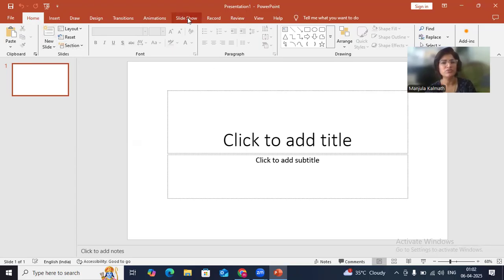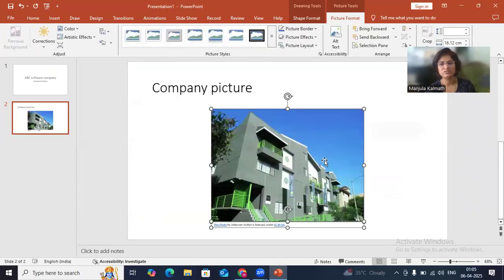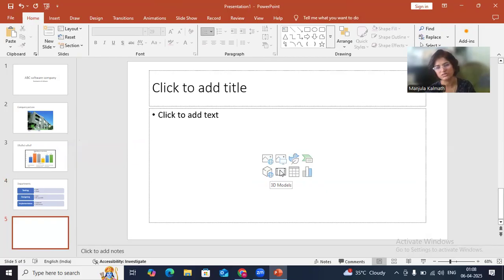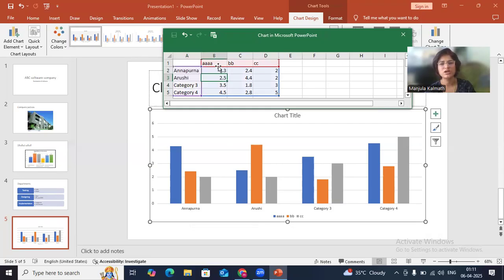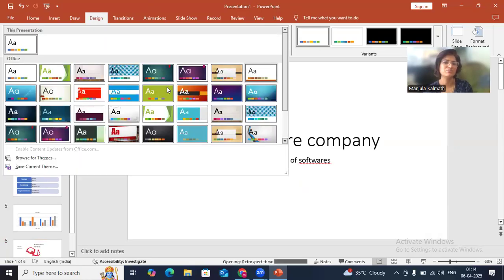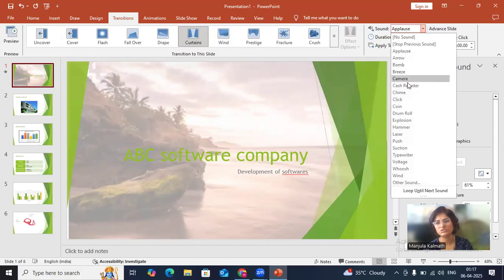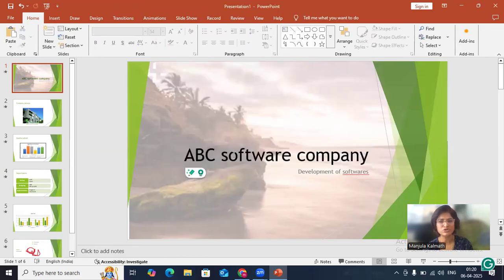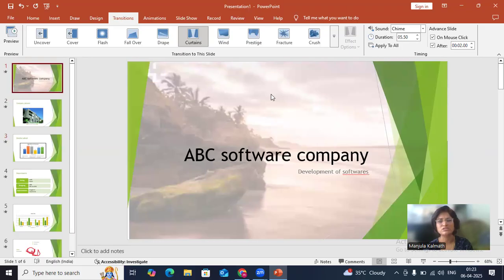Power Point Presentation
Demonstration of creating PowerPoint presentations with features like design, transitions, animations, and other visual effects.